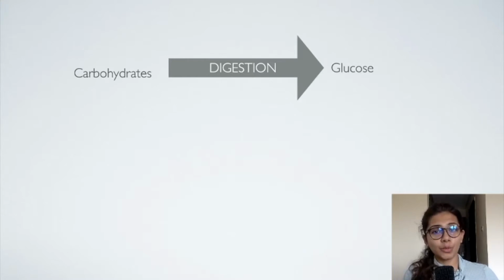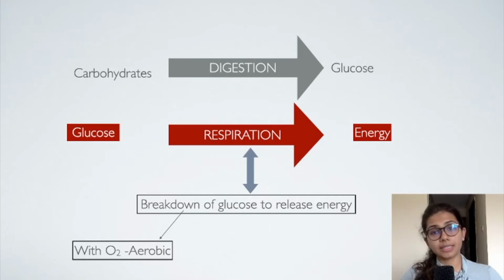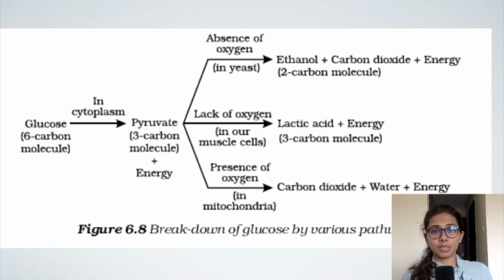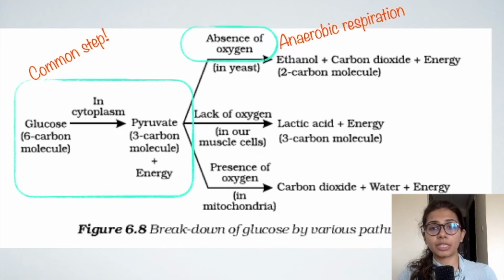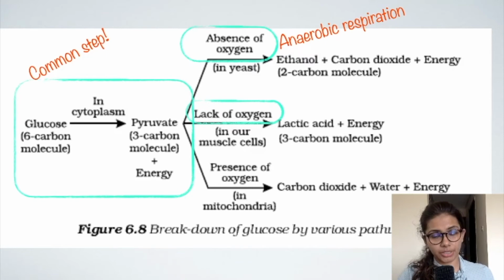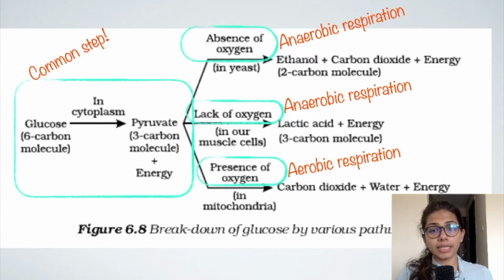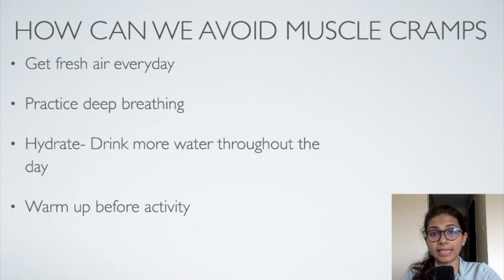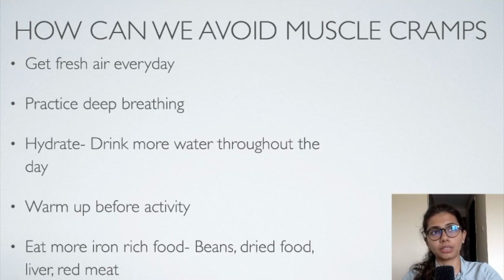Respiration 1| Life processes 7|CBSE| NCERT| FRIDAY FOCUS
Topics covered-
00:00 - Start
00:26 - Recap
01:20 - Define Respiration
01:44- Types of respiration
02:39 - Pathways of breakdown of glucose
06:07- Muscle cramps- what? why?
07:49- Avoid muscle cramps
09:55- Use of energy from respiration
10:25- Thank you! Like share subscribe!! :D

I dedicate all my works to my brother Sashank poduval 🌼
I am a stay at home mum trained and experienced in Teaching, Dance and Yoga and am looking forward to pursuing it all on my Youtube channel.